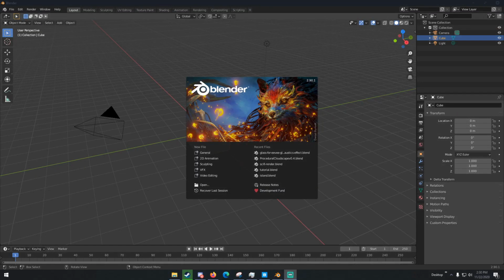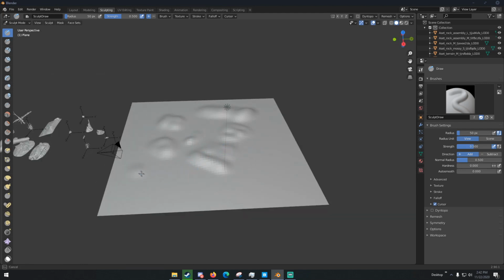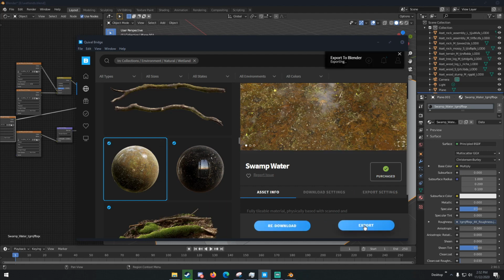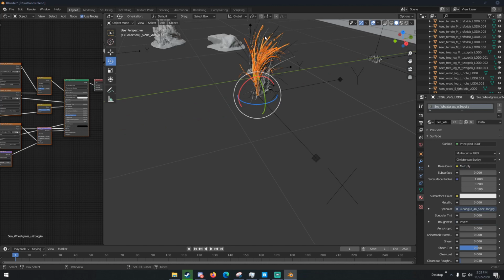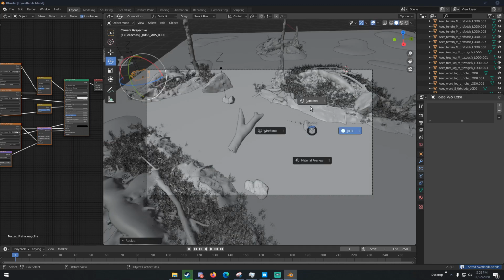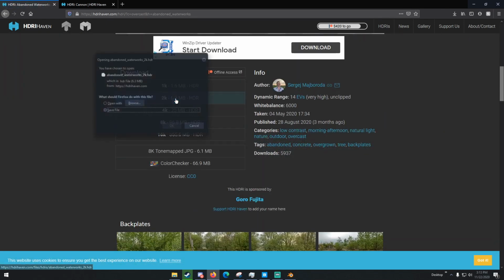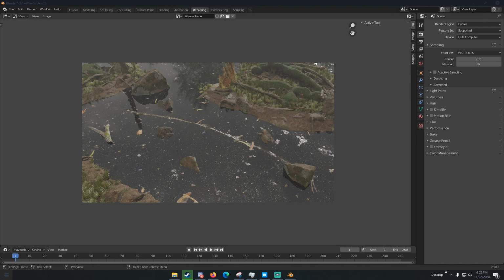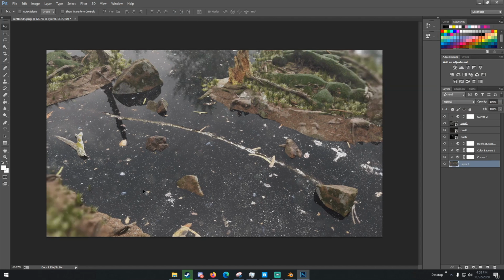How to Make a Swamp / Wetlands Nature Scene - Blender 2.9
In this tutorial I show how to create a swamp environment in Blender 2.9.
I used Megascans in this, but you can use any assets you want.